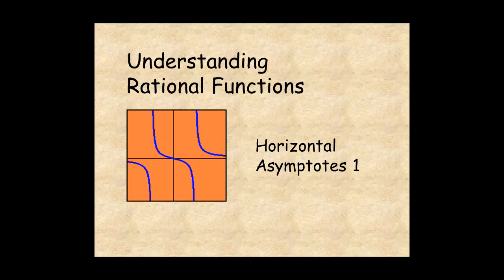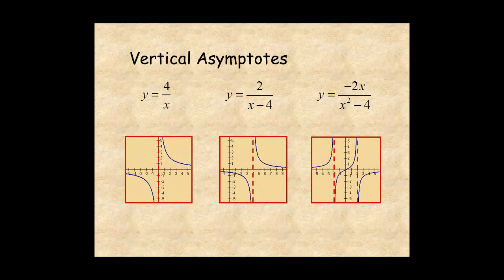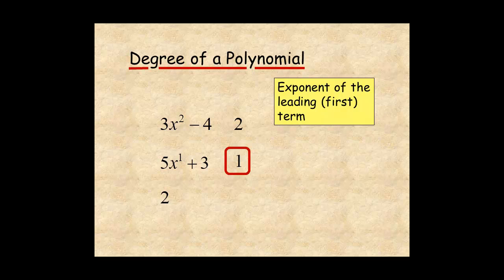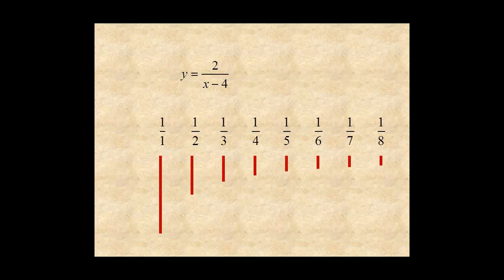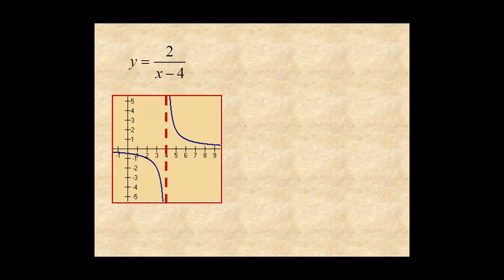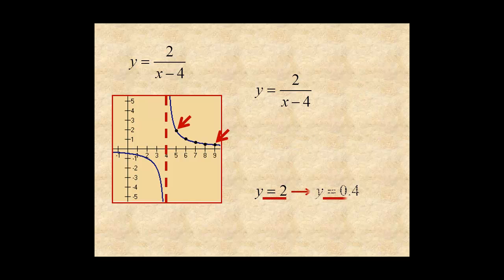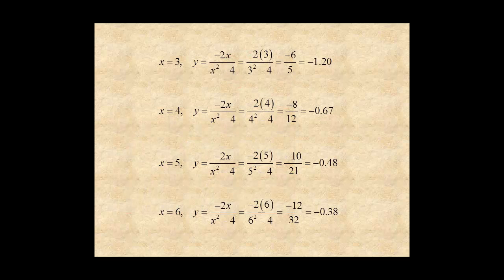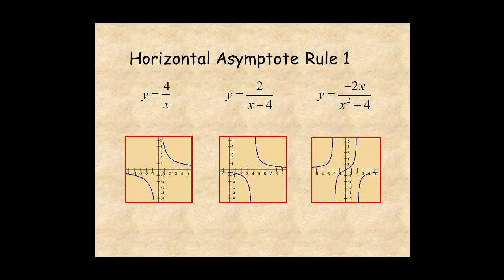Algebra 2 Understanding Horizontal Asymptotes 1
Understanding Horizontal Asymptotes 1